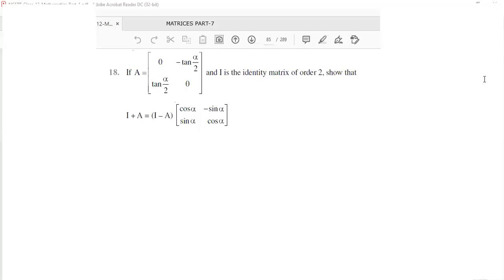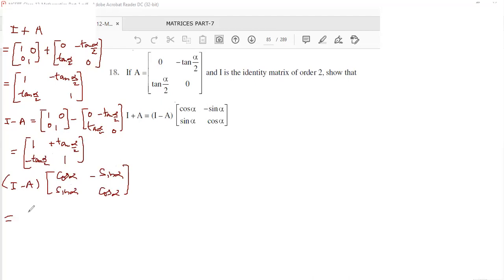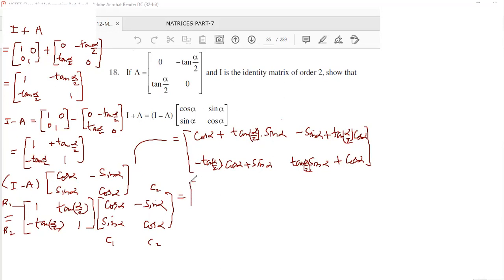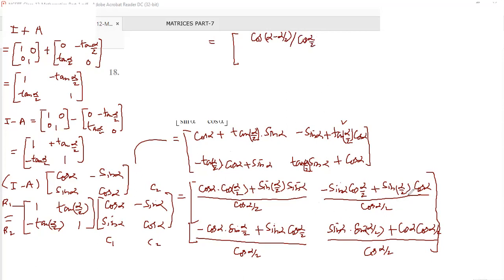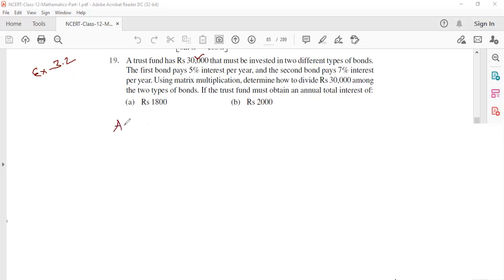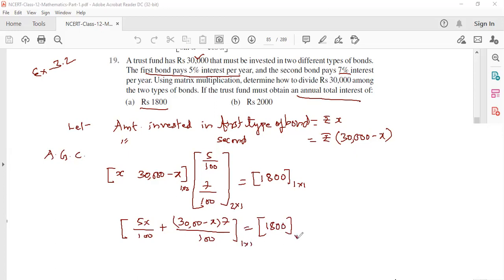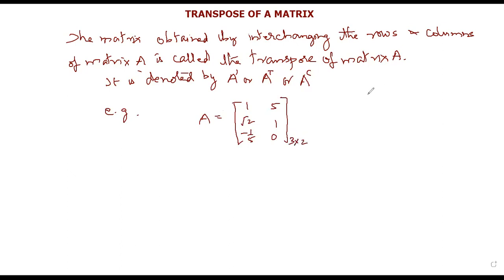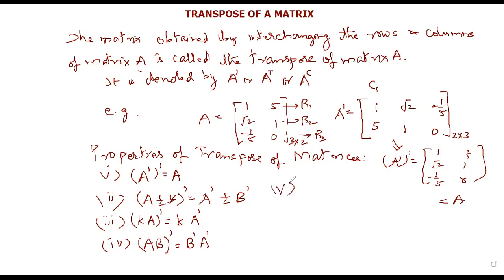XII -MATRICES PART- 6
1.EXERCISE-3.2/Q-18,19
2.TRANSPOSE OF A MATRIX.
3.PROPERTIES OF TRNSPOSE OF MATRICES.